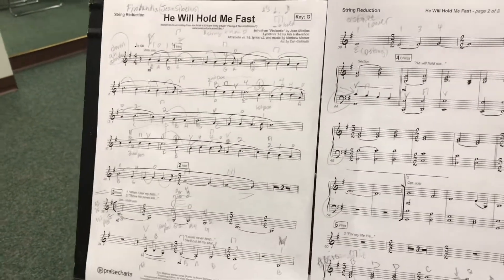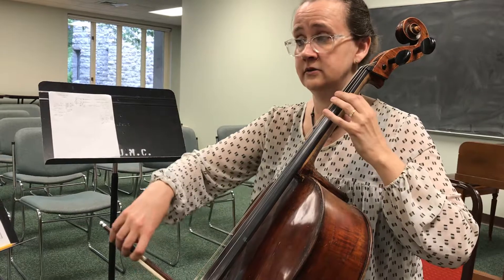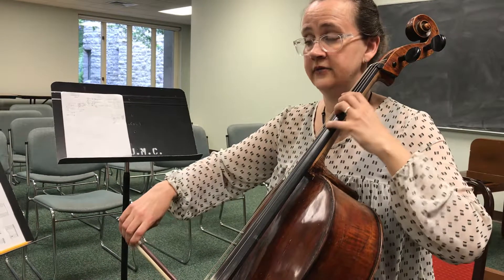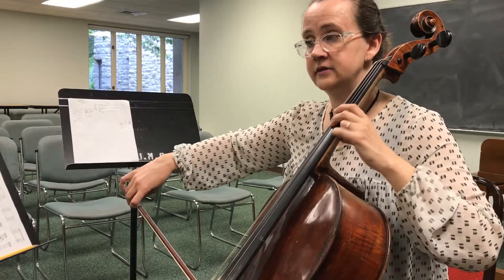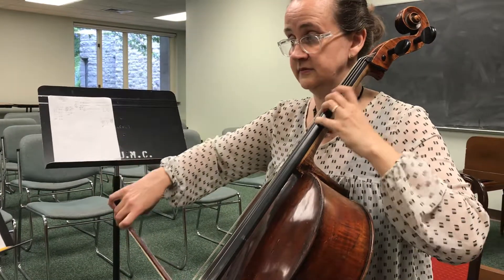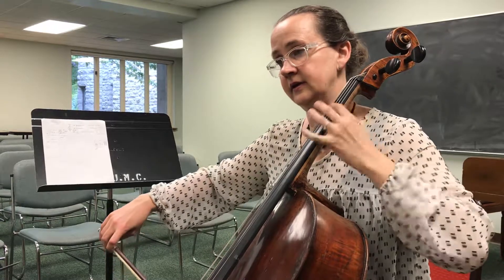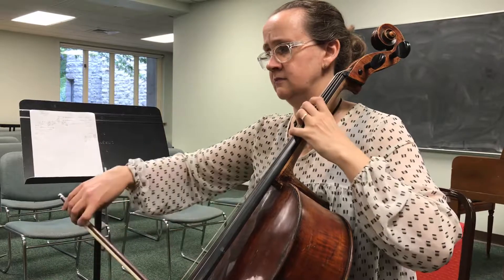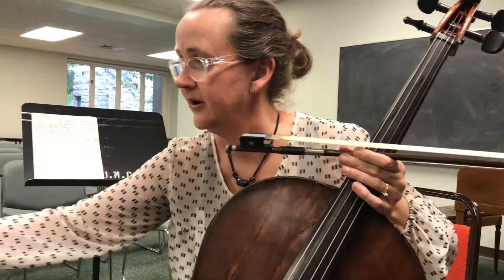Church cello piece for B.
Lesson piece for practice